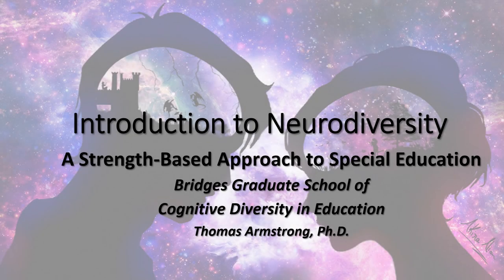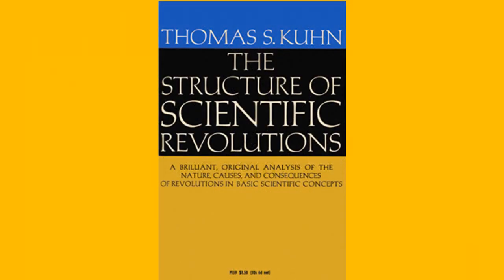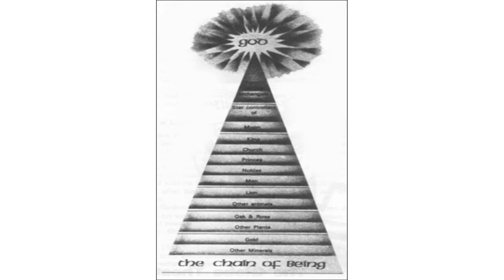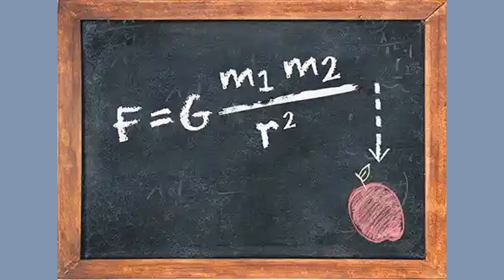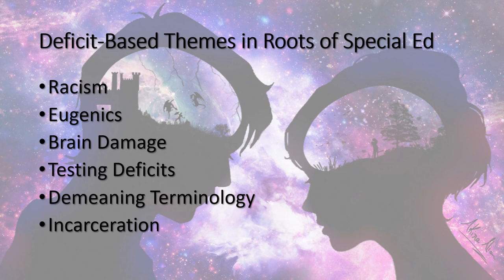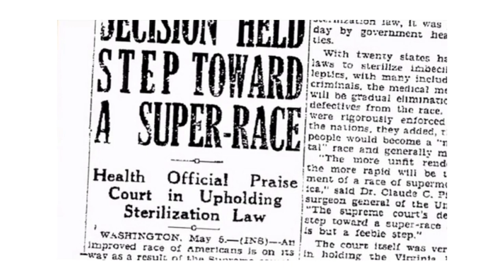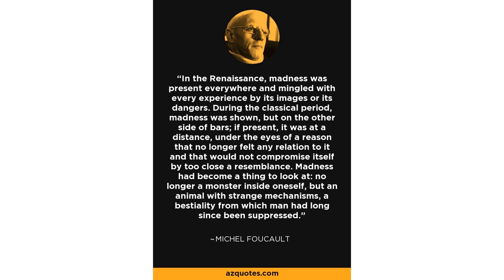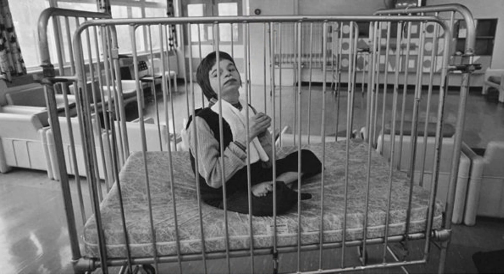The Roots of the Deficit Paradigm in Special Education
This video is Module 1 of a class I taught on neurodiversity and special education at the Bridges Graduate School of Cognitive Diversity in Education in 2001.  In this module I explain the concept of ''paradigm'' and show several instances in which the history of special education is heavily freighted with negative or deficit-based theories and practices, including racism, eugenics, incarceration, the bell curve, and labels such as moron and feebleminded.